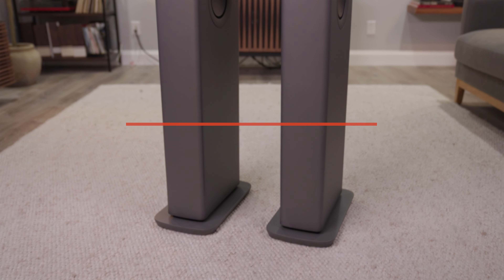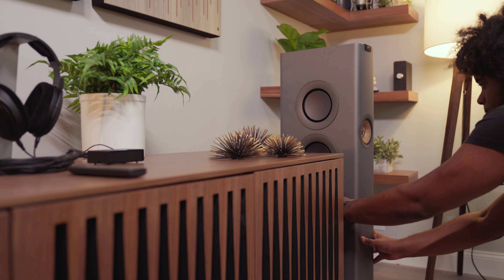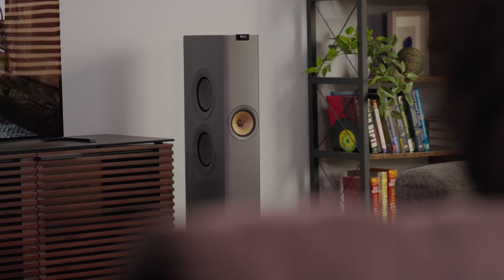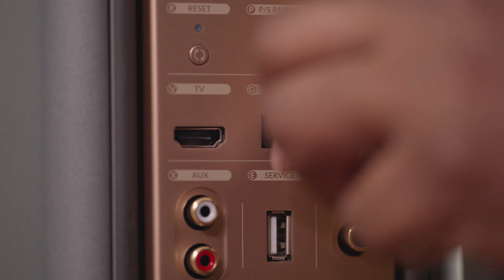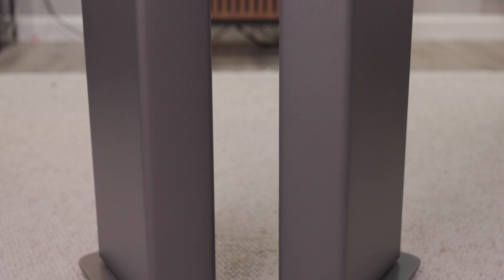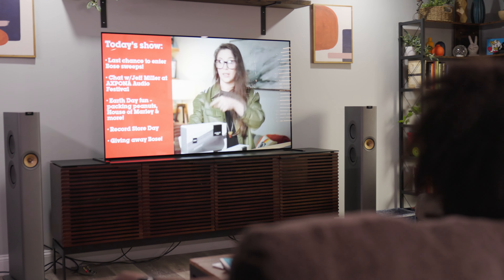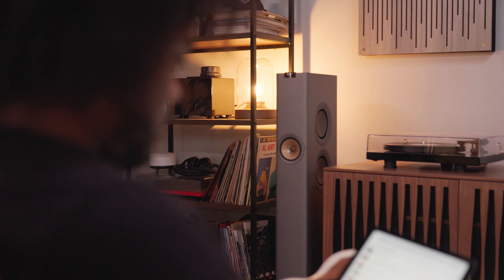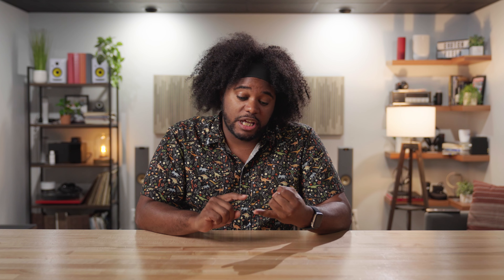KEF LS60 Wireless powered stereo speakers | Crutchfield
KEF's LS60 Wireless powered speakers give you big, reference-level sound in a pair of slim tower speakers, making it easy to stream music without needing a separate amp or receiver. They deliver deep bass and the kind of stereo separation KEF is known for.

KEF calls the driver system "Single Apparent Source," because as configured, and along with KEF's Uni-Q array, it sounds like low, mid, and high frequencies all emanate from a single source. It helps KEF achieve their trademark pinpoint accuracy when playing back stereo music.

The LS60 Wireless have serious power built in. The tweeter gets 100 watts of Class-A/B power, the mids get 100 watts of Class-D power, and the woofers get a whopping 500 watts of Class-D juice. This ensures that not only do you hear and feel the impact of your music at listening volumes, but the speakers also sound great and retain their dynamics when played at lower volumes.

The LS60 Wireless offer many ways to connect. Wirelessly, you've got dual-band Wi-Fi for connecting to your home network and streaming high-quality music. There's also Bluetooth for easy playback from your phone or tablet. On the wired side, you've got connections for ethernet, plus optical inputs for connecting a digital source. There's even an eARC HDMI port, making these a wonderful set of TV speakers.

0:00 Intro and unboxing
0:20 KEF Uni-Q driver array
0:51 Force-canceling woofers
1:10 Serious power built in
1:31 Wireless streaming
2:03 HDMI and other wired connections
2:53 KEF Connect app
3:15 Rodell's initial impressions
3:45 De-coupled plinth
4:00 Stereo imaging
4:23 Bass response
4:38 Dial in your sound in the app
5:07 Recap and contact info